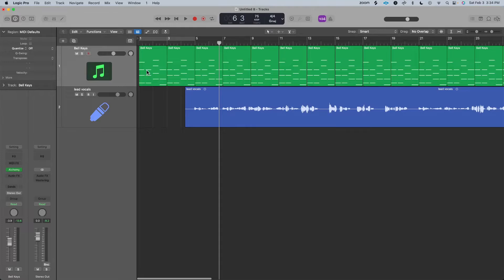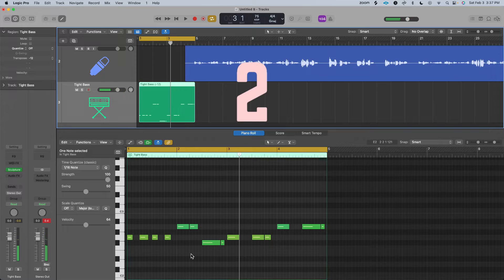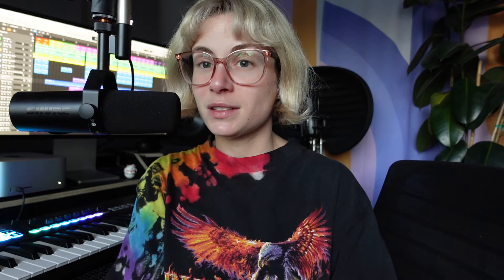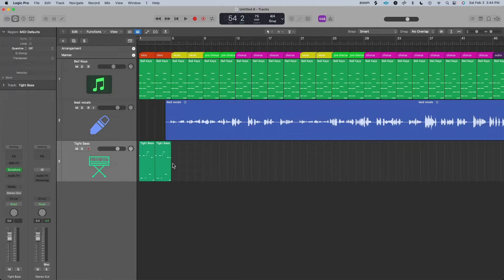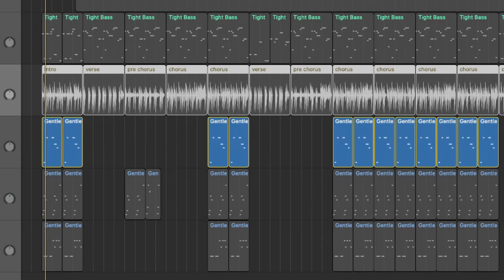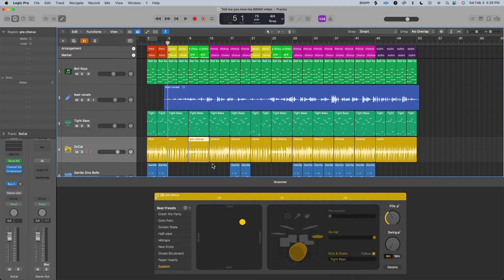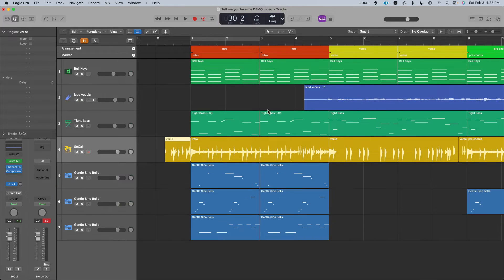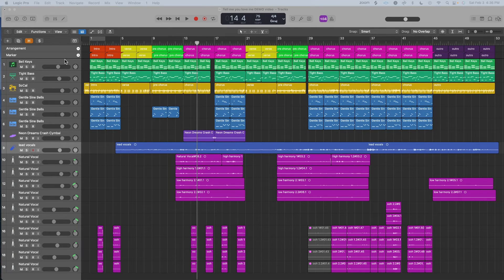Build a Demo in Logic FAST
I hope this helps!! Let me know if you have any questions!!